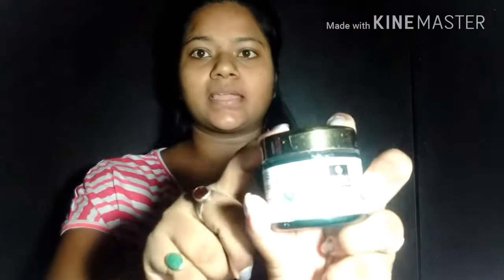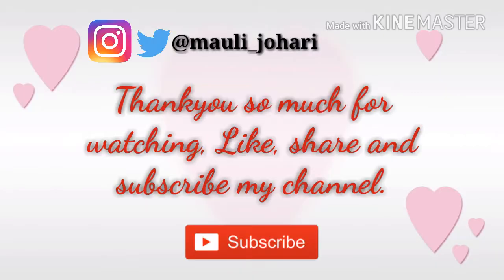ALOE CUCUMBER DETOX FACE MASK/ BEST FACE MASK/ PURPLE.COM / MAULI JOHARI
Hey Lovelies,
This will really means a lot to me. Also check my previous videos and if you haven't checked then check here👇
** Best sunscreen for summers in India

And If you also want this face mask then get yours from here 👇
Good Vibes Aloe Cucumber Detox Face Mask